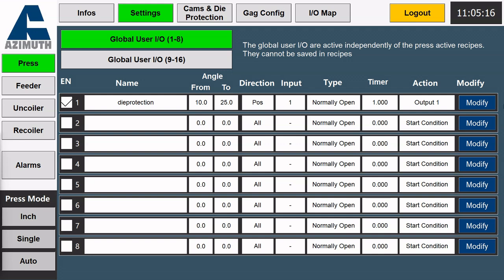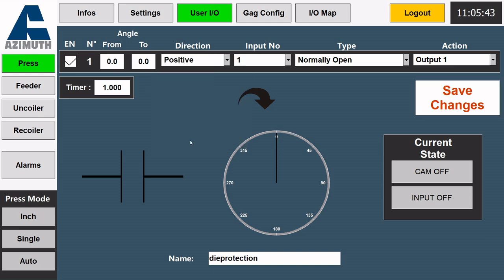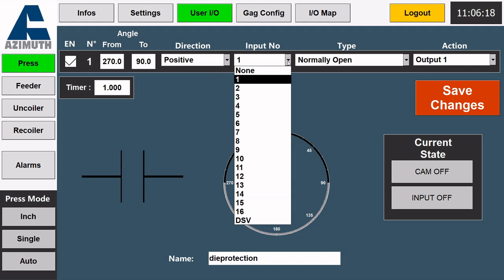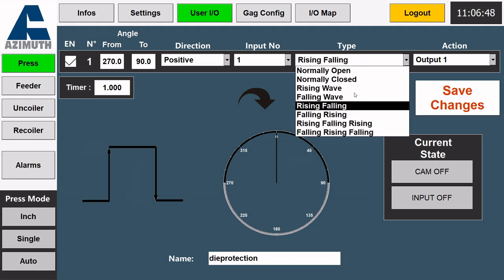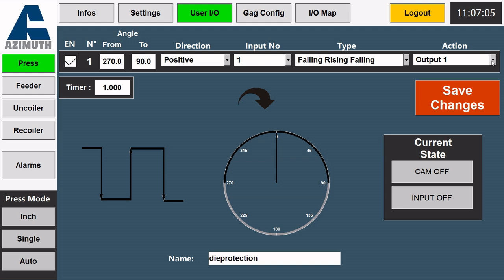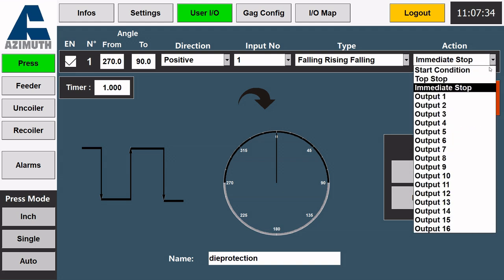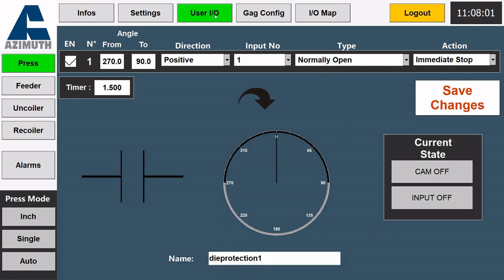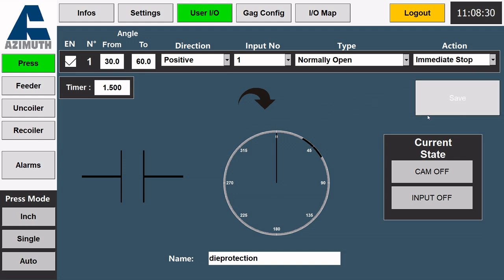5. Azimuth master controller - Press global CAMS OUTPUT & DIE PROTECTION